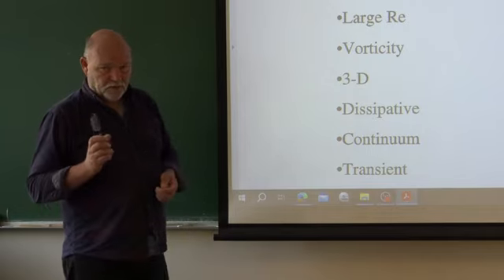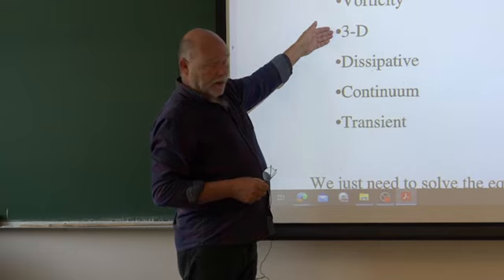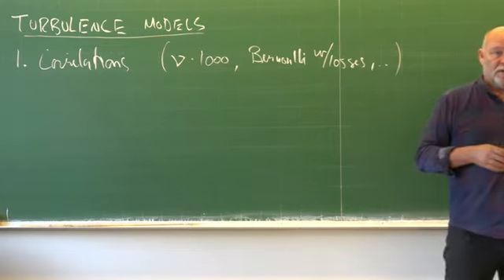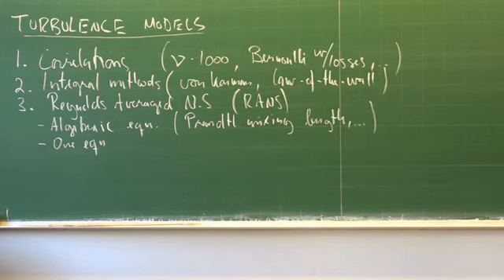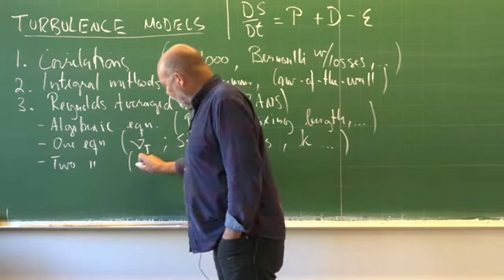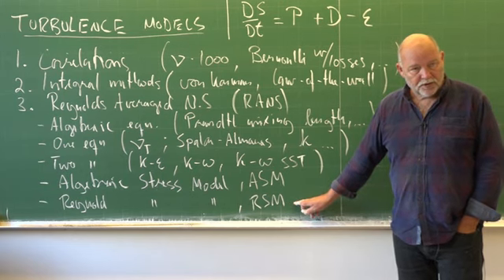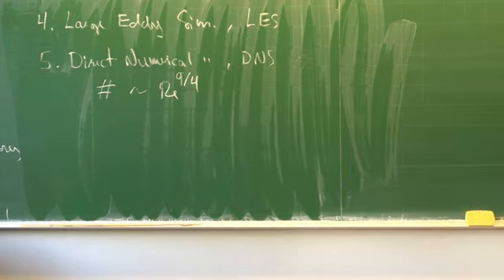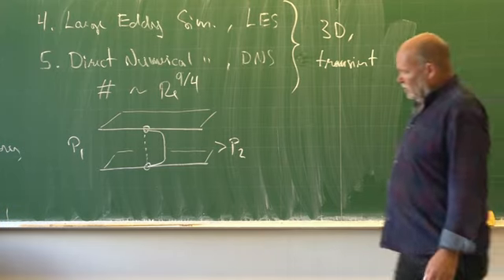Lecture 1A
Turbulence